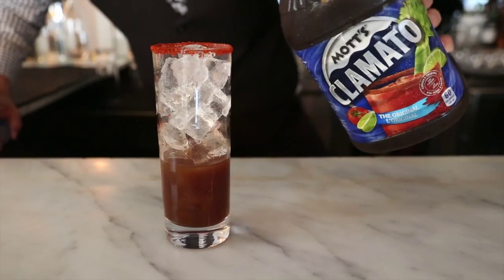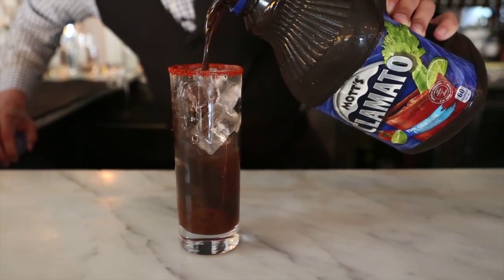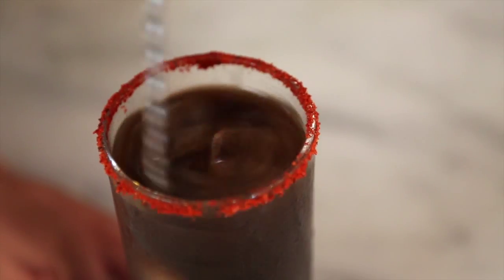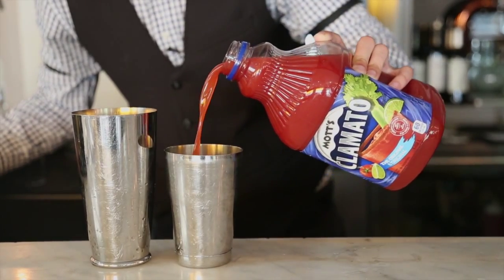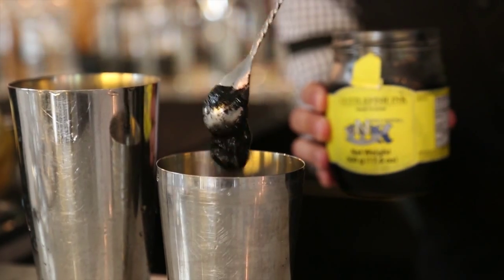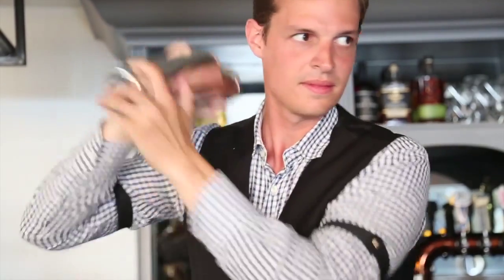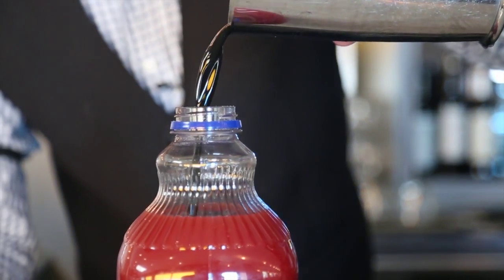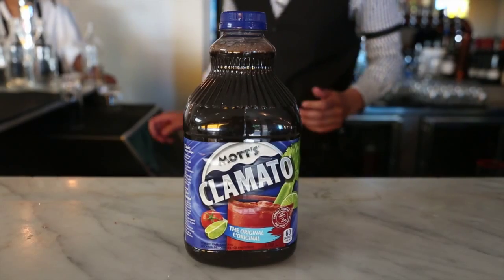Stirred: Caesar Negro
Portland Variety bartender Max Teubar makes a cuttlefish ink-infused caesar.